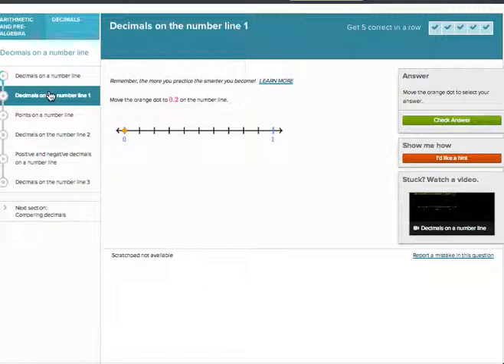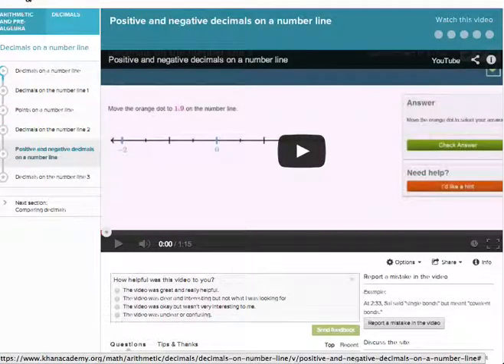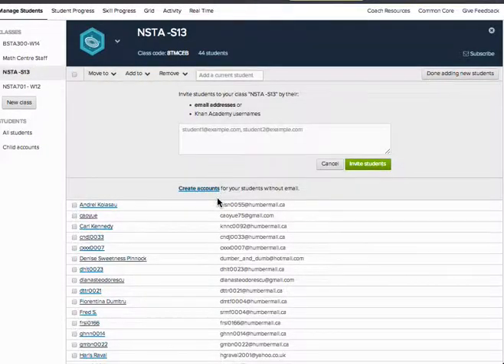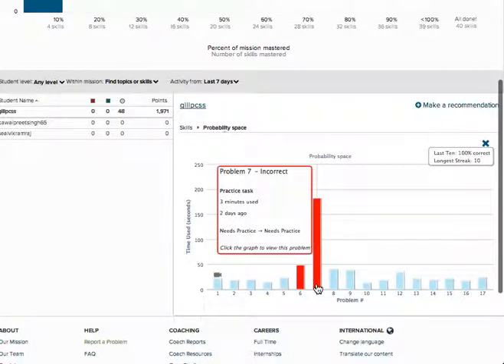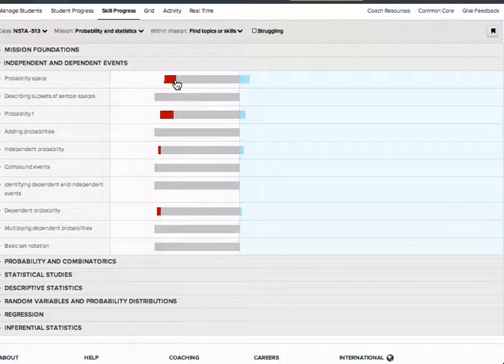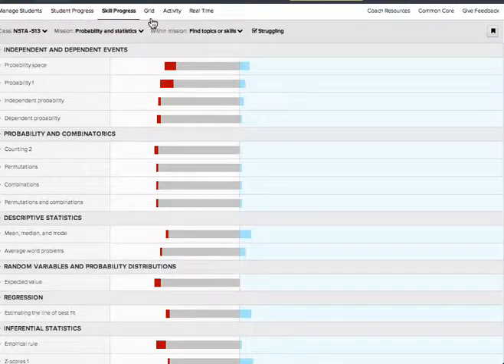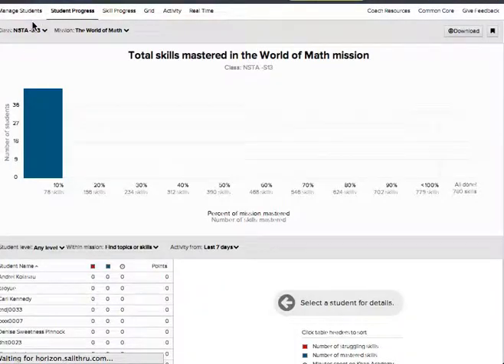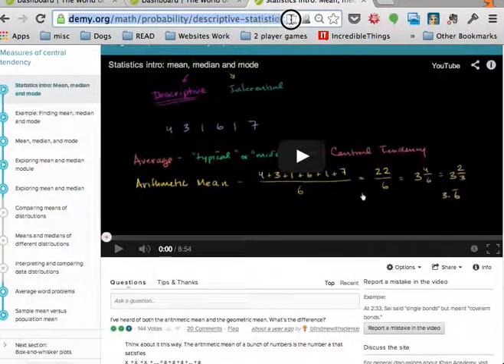Khan Academy Presentation- Cameron Redsell-Montgomerie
In this session held on April 17, 2014, Cameron Redsell-Montgomerie showed us how uses the many features of the Khan acadmy help his math student gain greater mastery of course content. These feature include video prescriptions, assessments, and tracking of studnet performance.